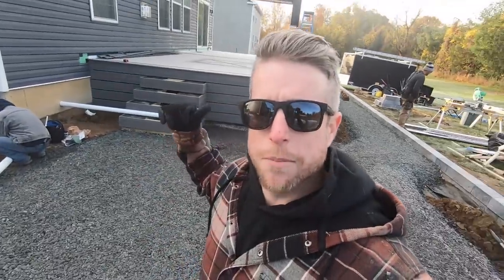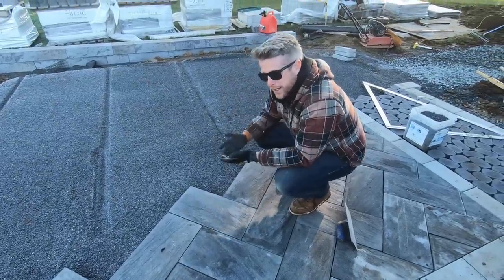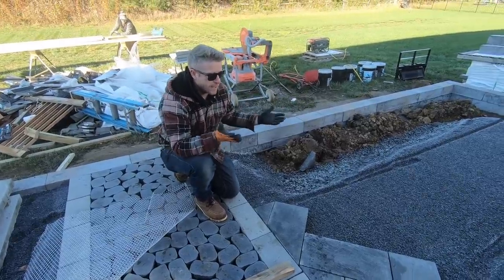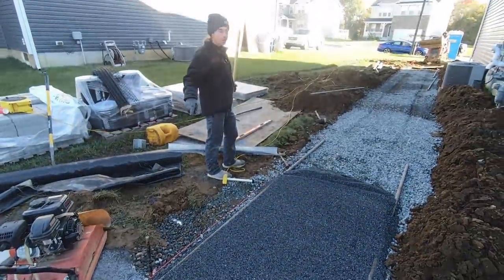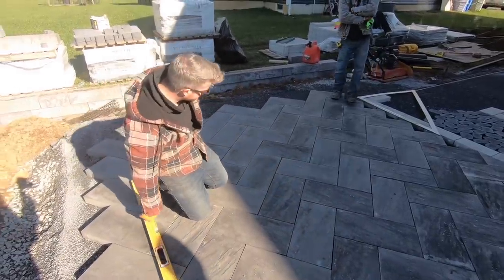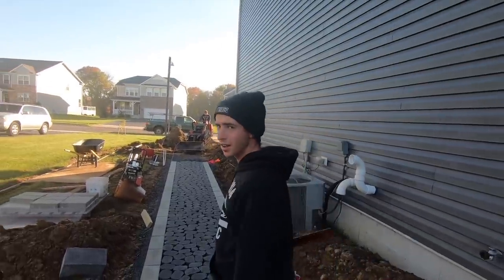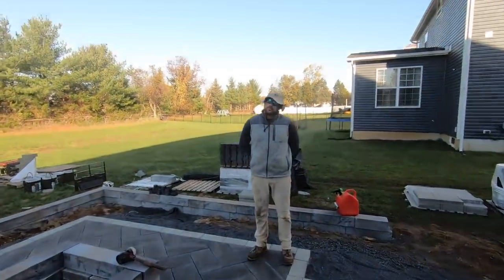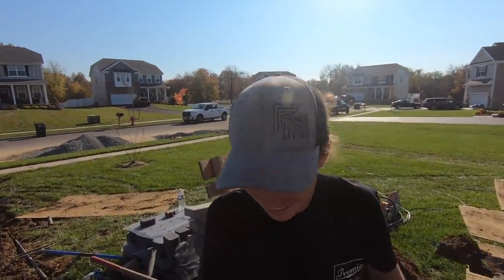Installing Pavers, Walls, Fire Pit, And Driveway Accent Band!!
We are installing a whole bunch of pavers in this video! First we have to build a small retaining wall to bring that yard up to an even grade, then we can start installing our patio base and working on the paver patio. We've got a whole bunch of different products and patterns going into the paver patio but it comes together nicely in the end. We also build a fire pit and accentuate the driveway with a paver accent band on each side!

PAVERS
Techo Bloc Rocka Wall in Riviera, Antika in Onyx Black, Blu 60 6x13 in Greyed Nickel, and Everest 250x500 in Shale Gray